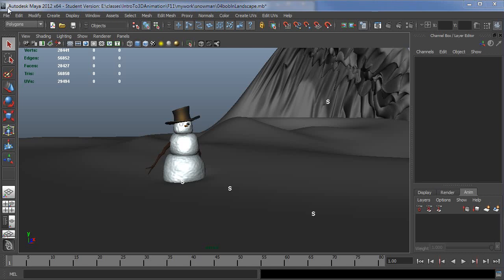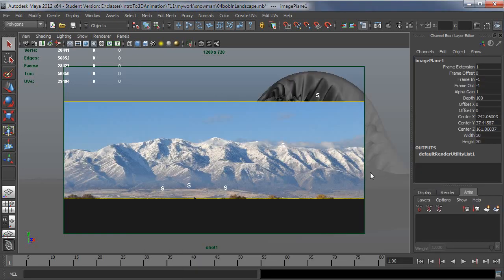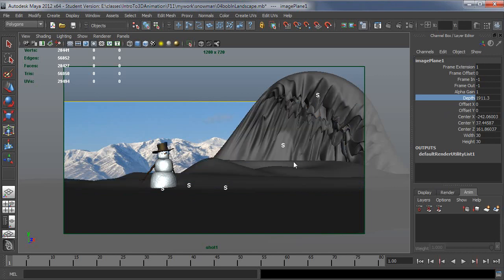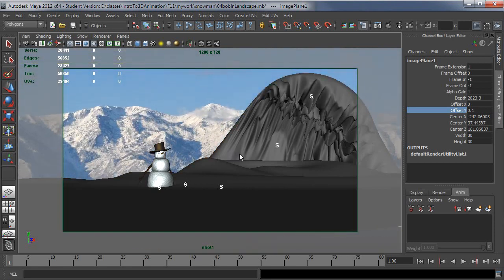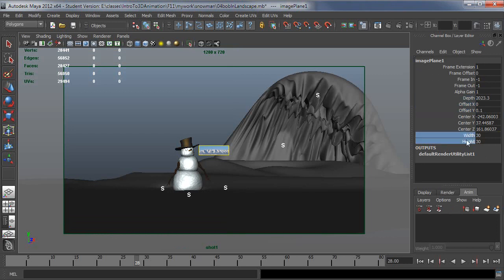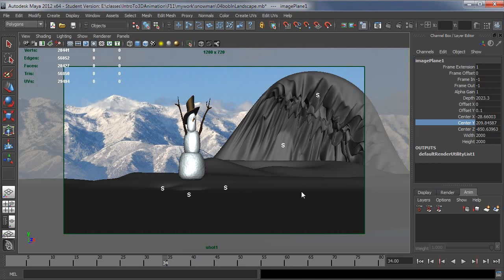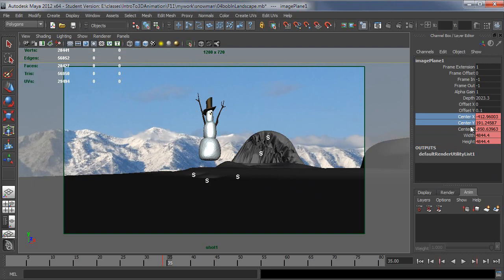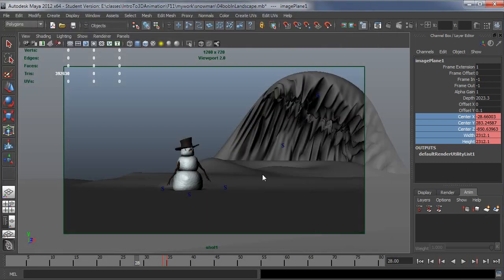Adding a background image with an image plane in Maya